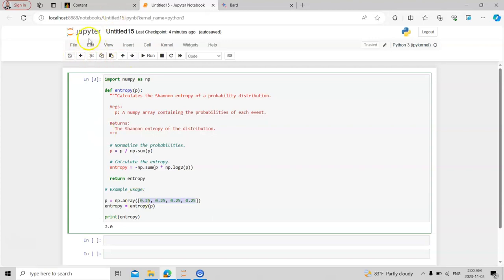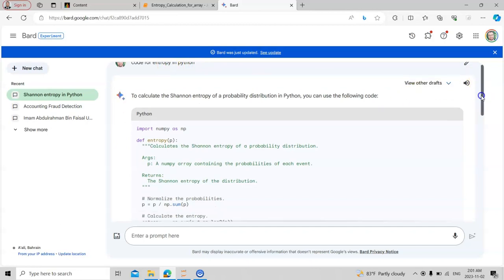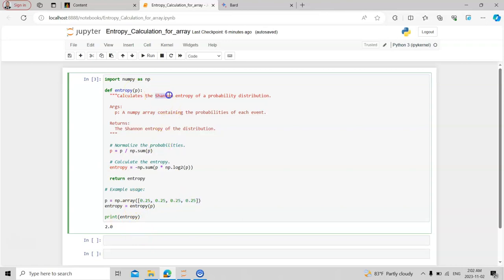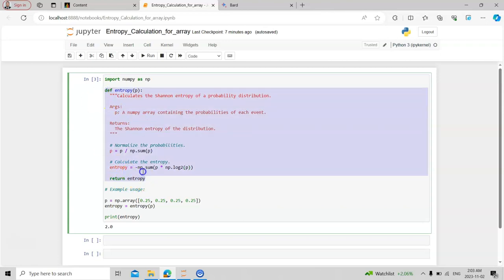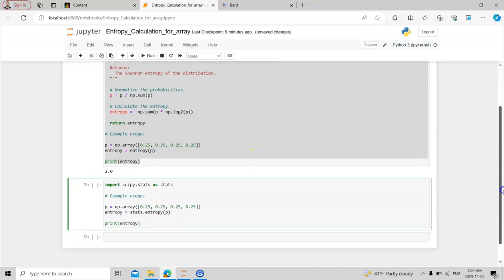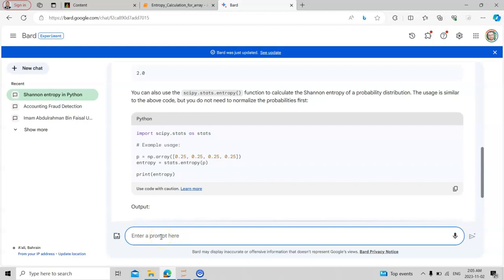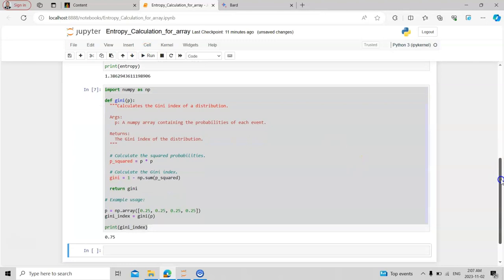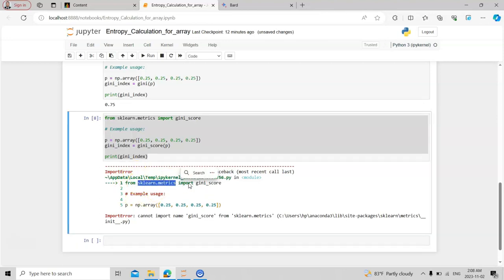Python: Calculating Entropy and Gini Index using Google Bard or ChatGPT